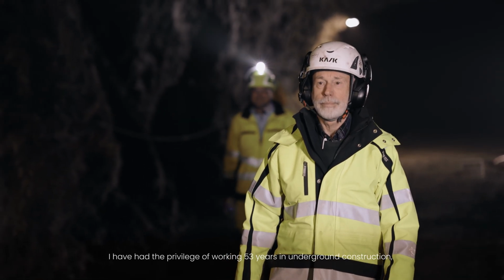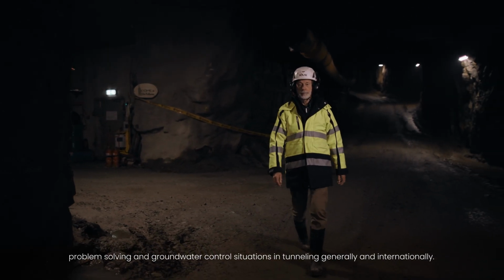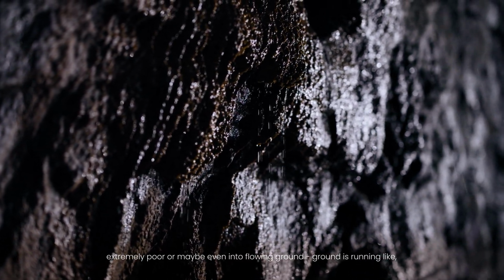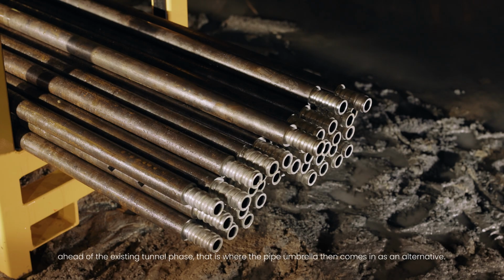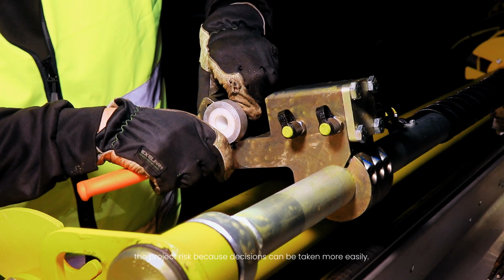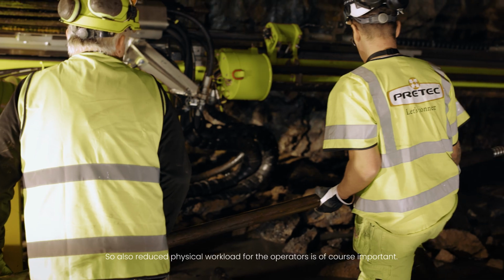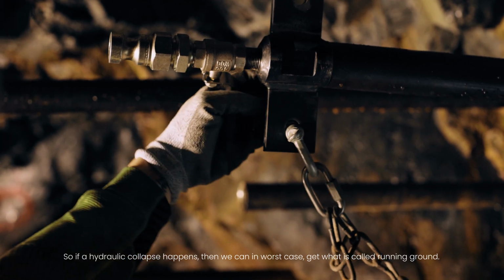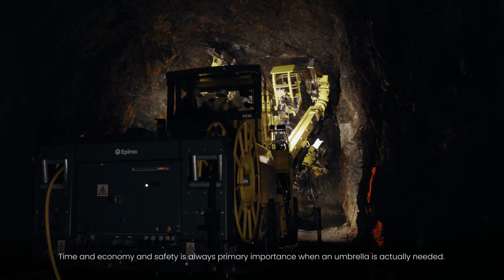Drillpipe PD55: Revolutionizing Tunnel Safety and Efficiency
With 50 years of experience in underground construction: Knut F. Garshol, MSc in Geological Engineering, shares how the Drillpipe PD55 makes tunneling safer and more efficient.

With extensive experience in rock and tunnel engineering, both nationally and internationally, Knut Garshol, one of the industry's most experienced consultants, shares his insights on Pretec's Drillpipe PD55 system. He explains how the PD55 effectively manages uncertain ground conditions, reduces project risks, and creates safer working conditions for operators. " A system like PD55 is reducing the struggle of unreliable information of the conditions ahead, and thereby reducing the project risk because decisions can be taken more easily," says Knut Garshol.

Watch the video to discover why the PD55 makes a difference in demanding projects!